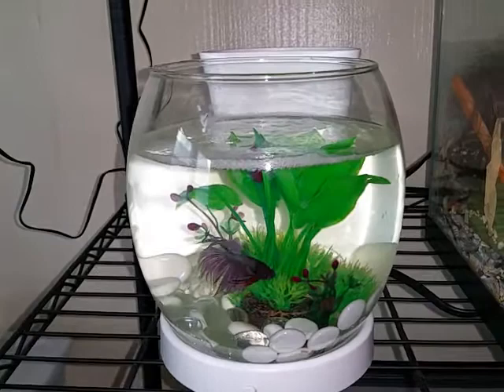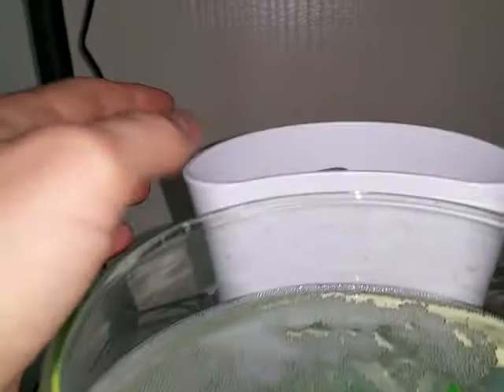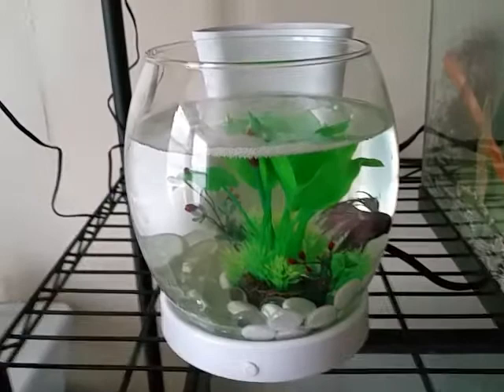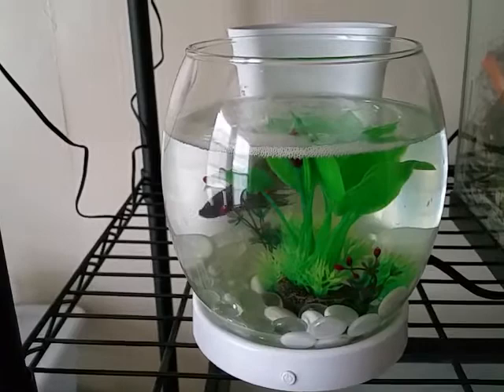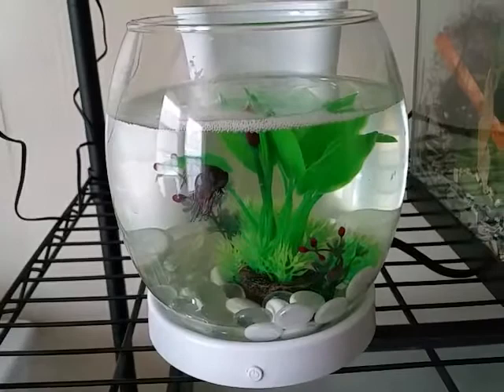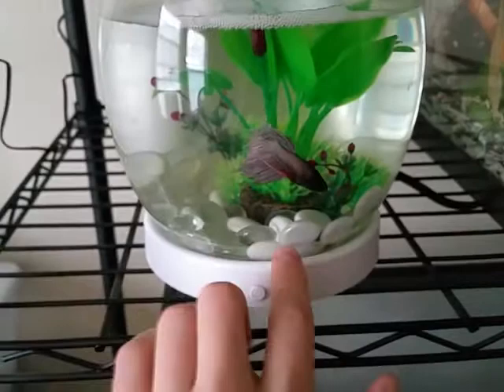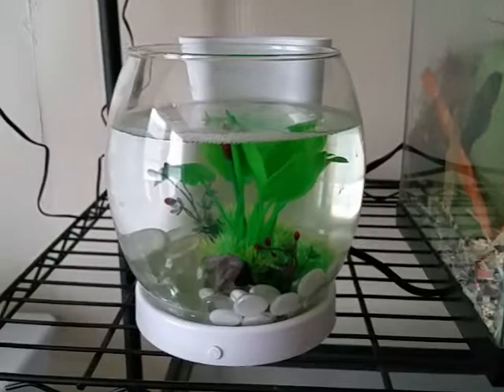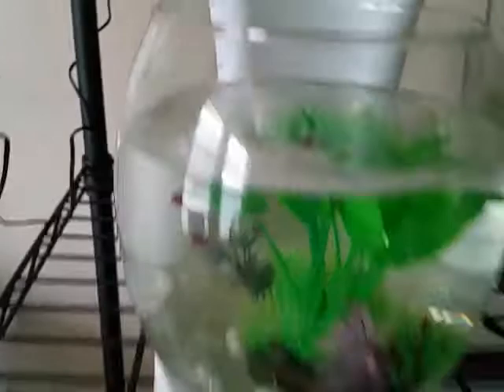Elive betta bowl and planter review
This is my review of the Elive betta bowl and planter aquarium review.